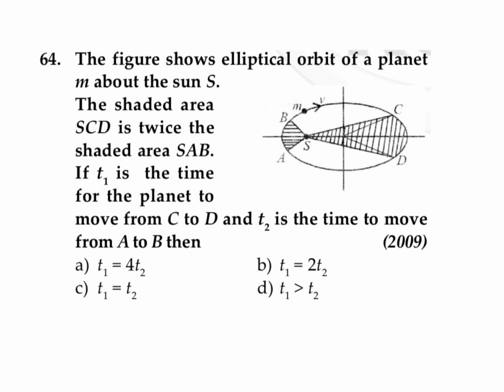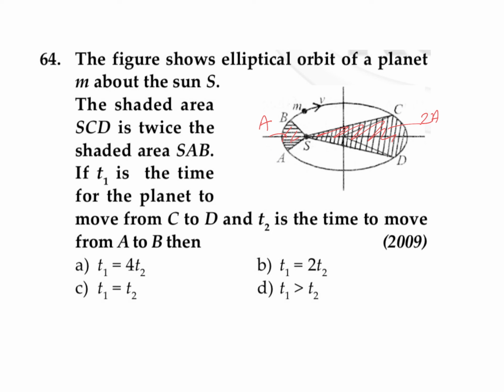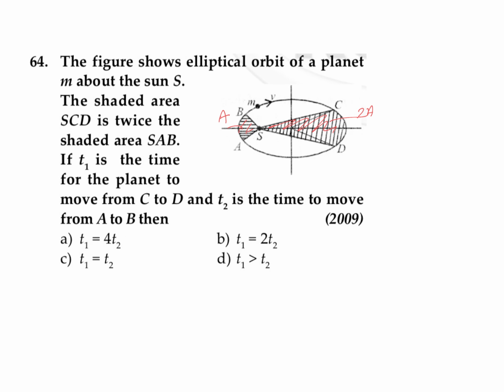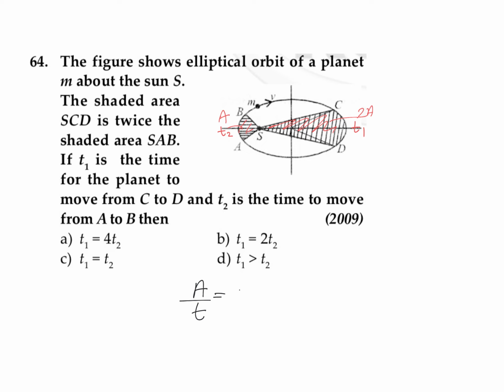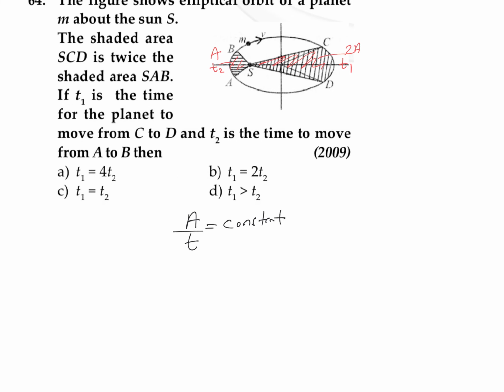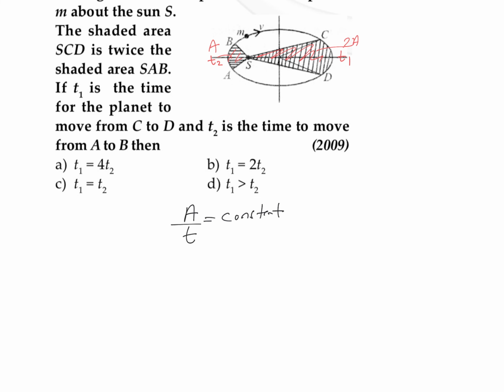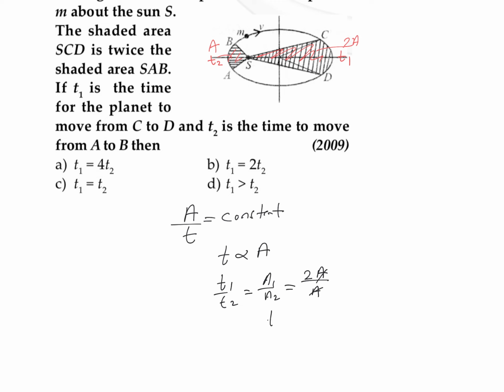RCC GRAVITATION PREVIOUS YEAR NEET Q-64